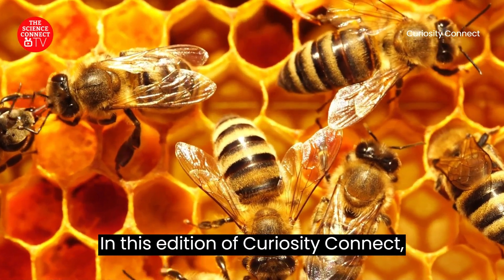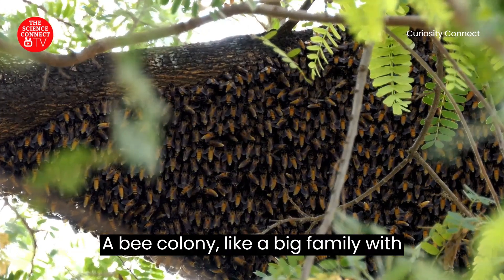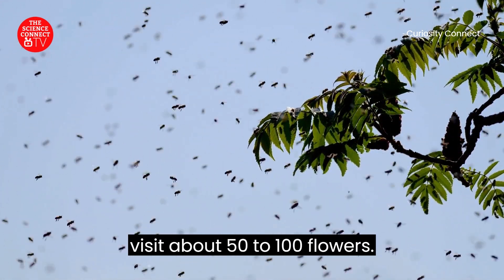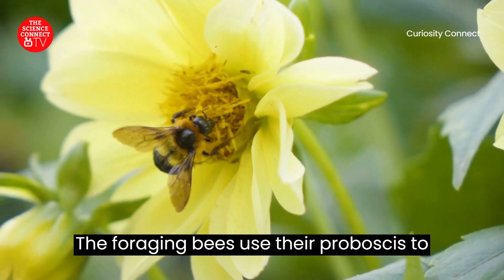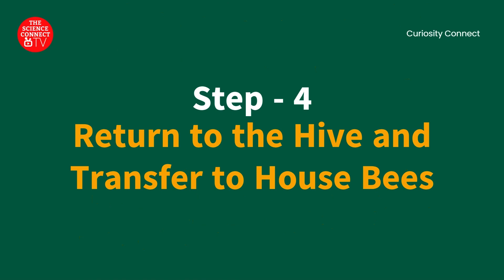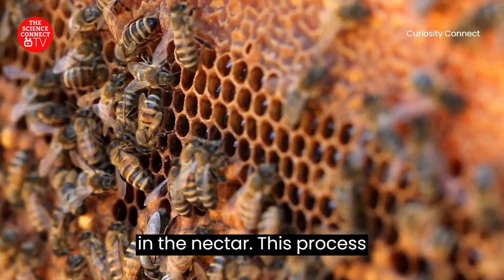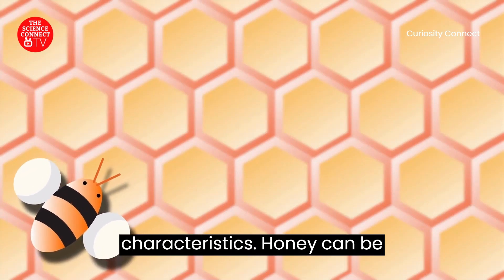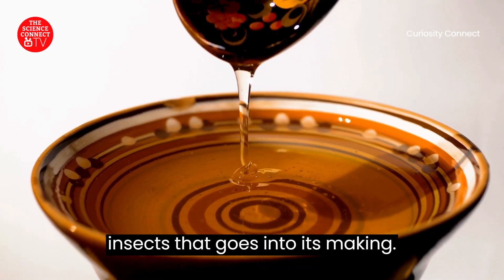How Honey Bees Make Honey?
The Science Connect TV - Curiosity Connect Series - How Honey Bees Make Honey?
The honey bee, a wondrous insect, stands as a remarkable ambassador of the natural world. With a graceful elegance, it flits among the vibrant petals of countless flowers, collecting nectar with precision. This humble worker transforms this nectar into a liquid gold, known as honey, a gift to both bees and human alike.